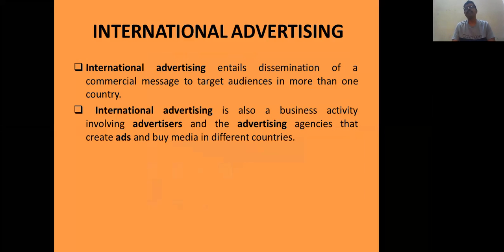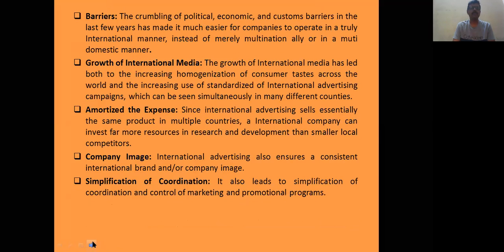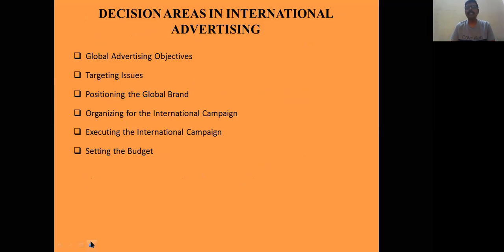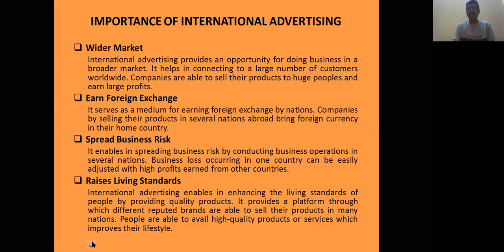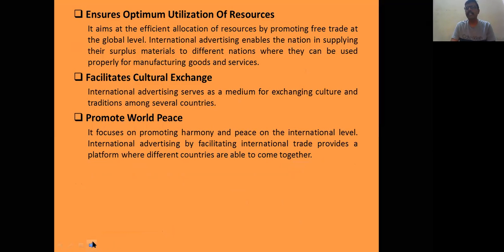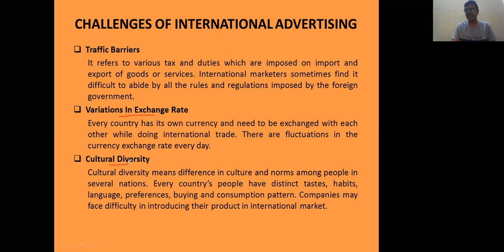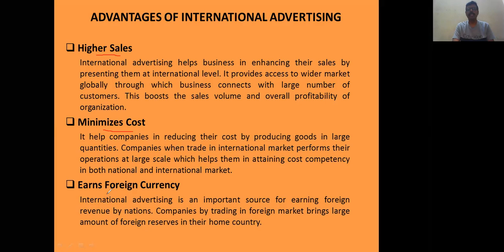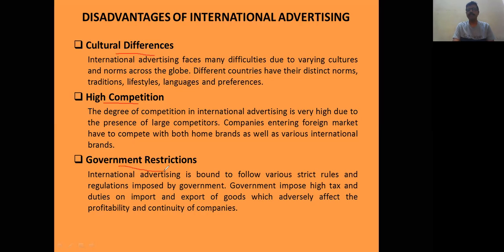UNIT 4 INTERNATIONAL ADVERTISING-REASONS-IMPORTANCE-CHALLENGES-ADVANTAGES